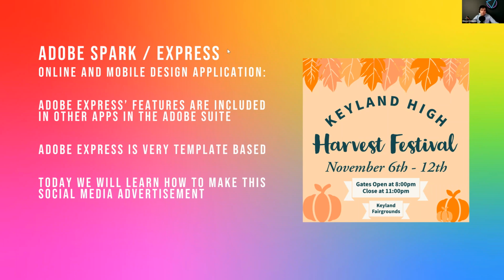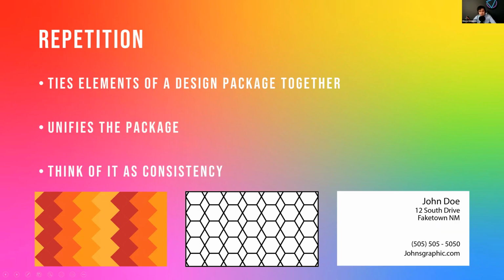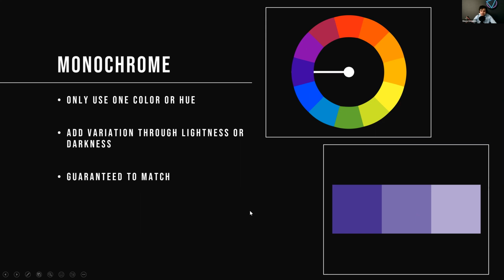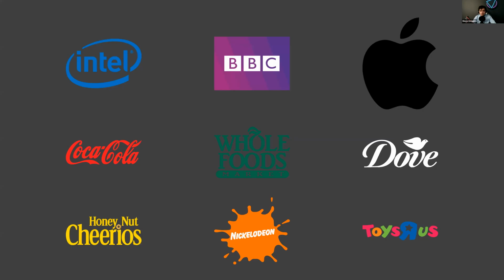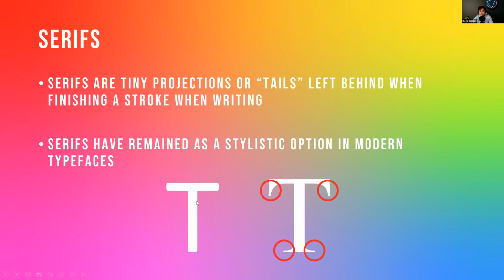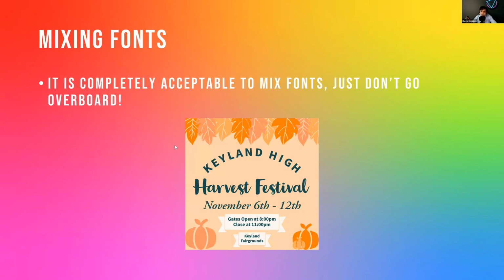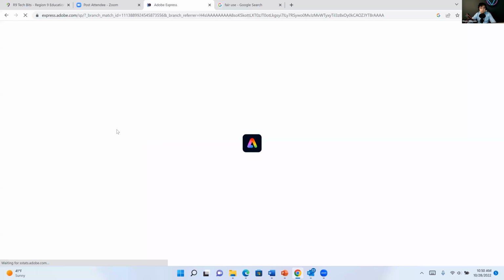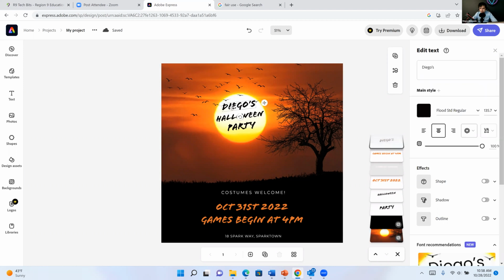10 28 22 Part 1 REC 6 Adobe Express Diego Delgado